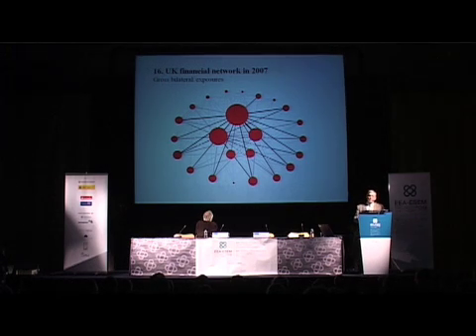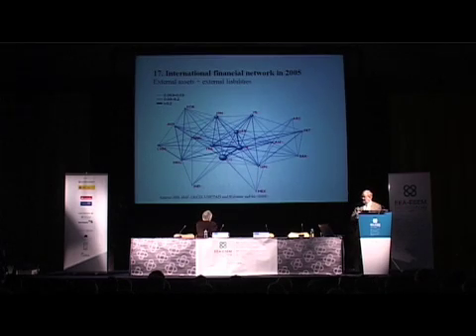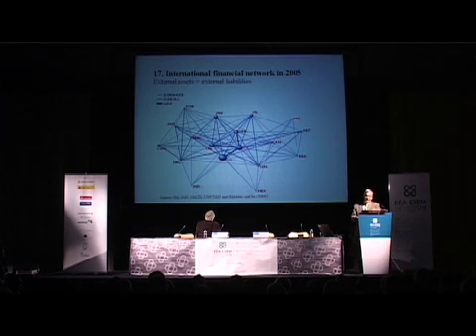EEA-ESEM09: Charles Bean, Bank of England (Part 6)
Schumpeter Lecture: "The Great Moderation, the Great Panic, and the Great Contraction"

Charles Bean, Deputy Governor of the Bank of England, evaluates the causes for the present financial crisis and illustrated the density of the web of interconnected risk exposures in the British and global financial markets.